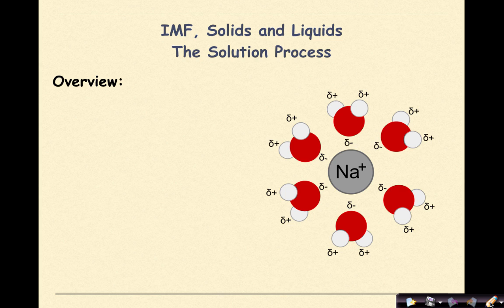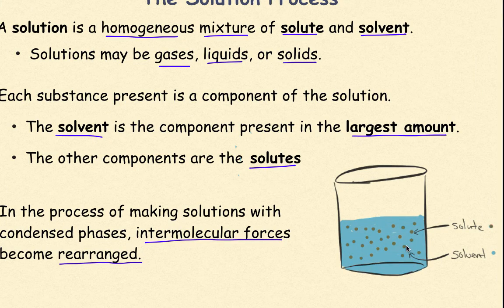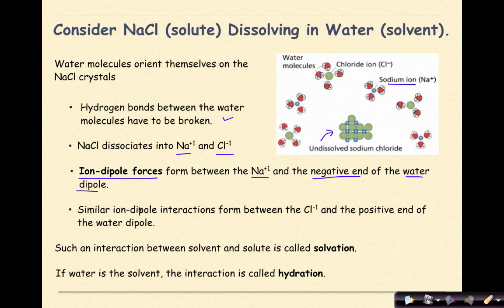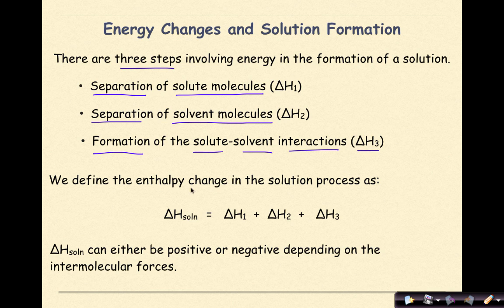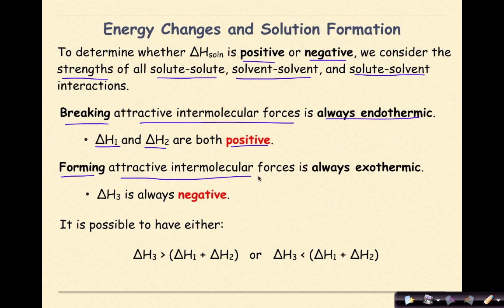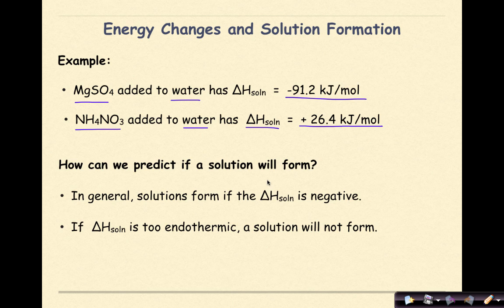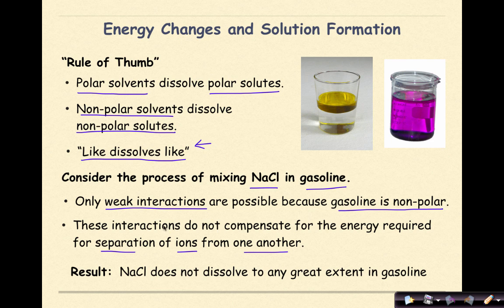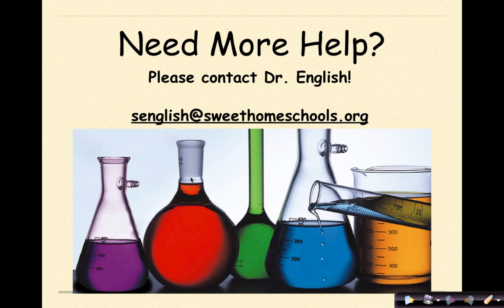AP Chemistry The Solution Process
This video is the first in a series of videos involving the topic of solutions. The topics included in this tutorial include the introduction of solution terms, ion dipole forces, enthalpy changes and solution formation, trends in solution formation and examples of different types of solutions.